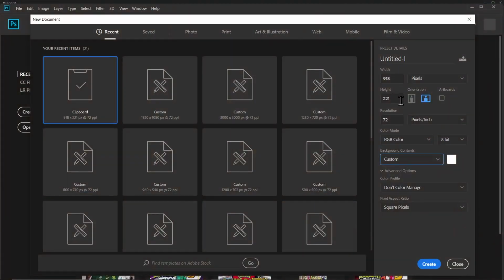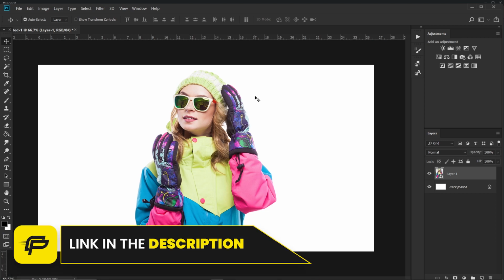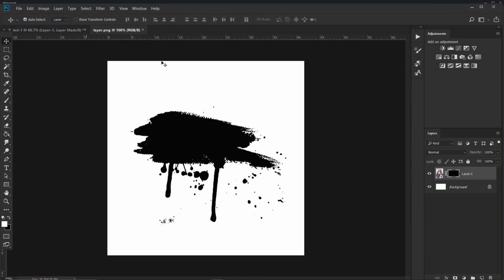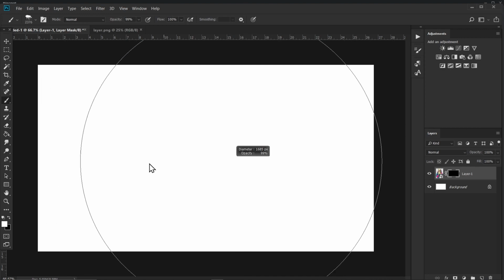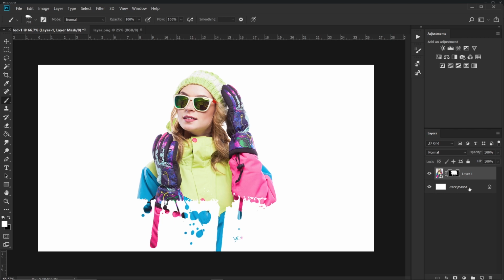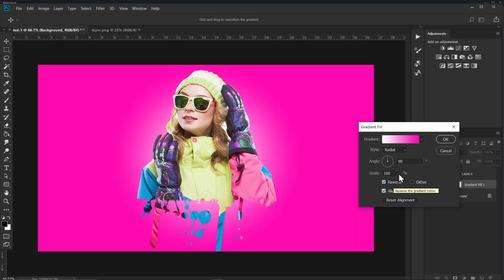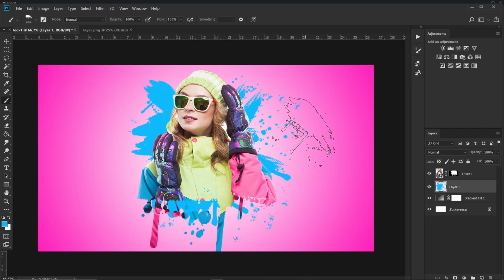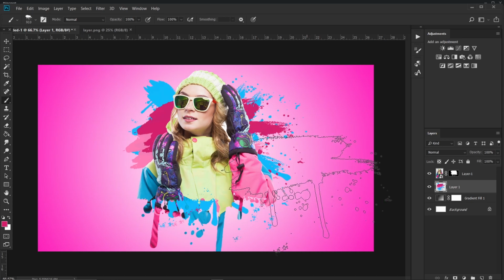Photoshop Tutorial: Learn how to make Dripping Photo Effect in Photoshop | Tutorial for Beginners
Welcome to Quickpixel!

In this photoshop tutorial, you will learn about how to make a Dripping photo effect in photoshop. It is best suitable for beginners or intermediates that has some knowledge of photoshop! This effect is also known as paint drip effect that is widely used in social medias or instagram profiles. if you are interested in learning how to make splatter effect in photoshop, check out the photoshop tutorial!

Assets

Background Removal Videos

Background Removal Website